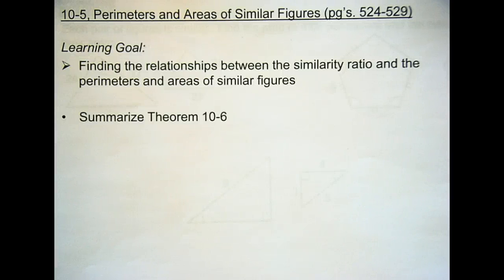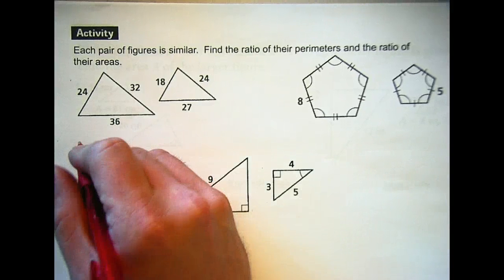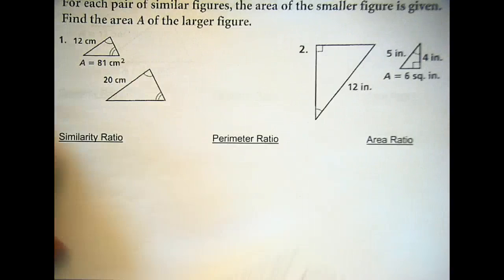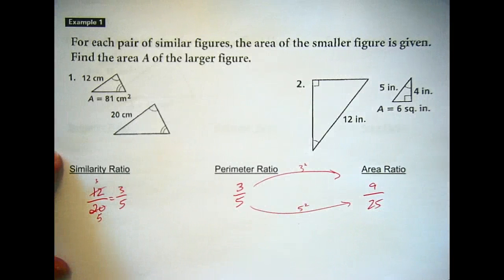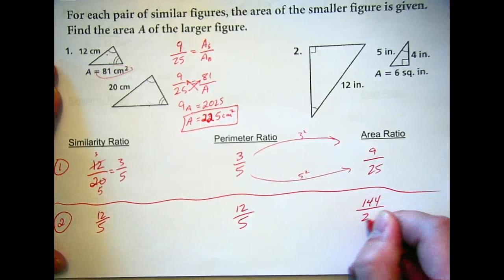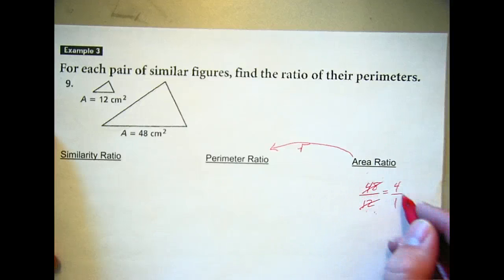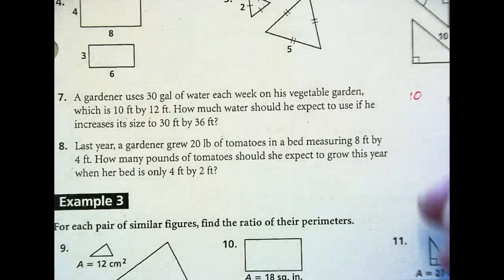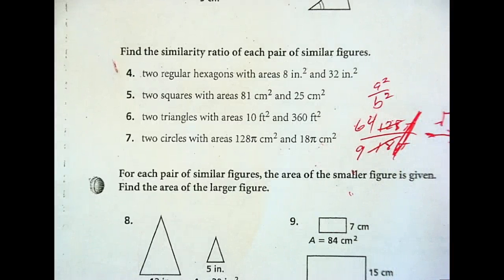Geo 10-5, Perimeters & Areas of Similar Fig.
Similarity, Perimeter & Area